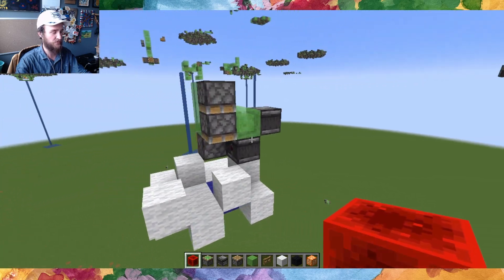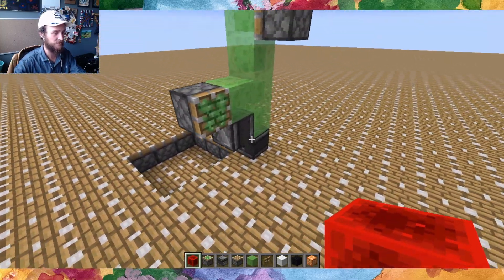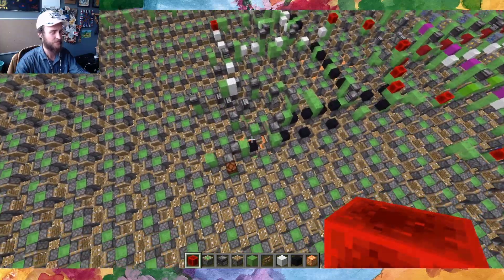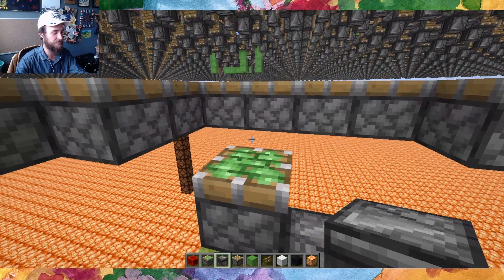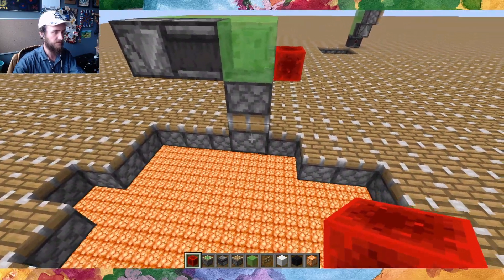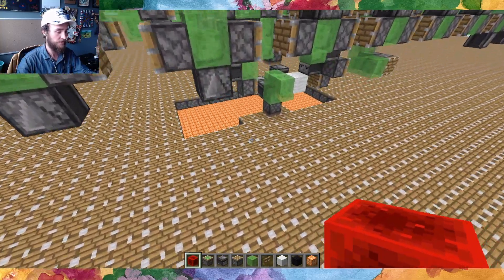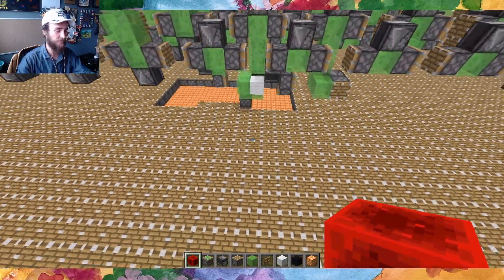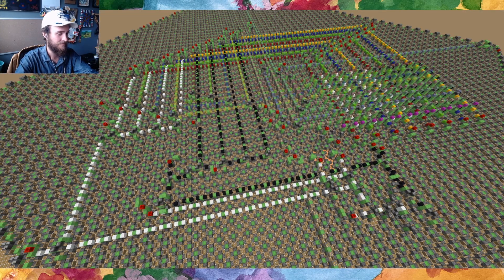4-Way Tape-head :: Minecraft Flying Machines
A 4-way attachment that can read and write memory from a 2-dimensional plane. And a sneak peak at the future programmable 4-way flying machine.